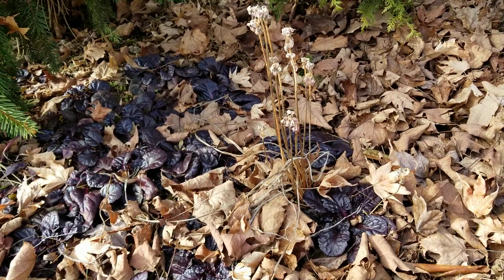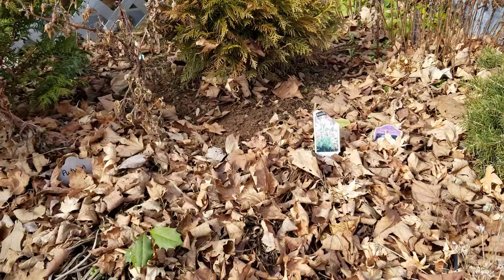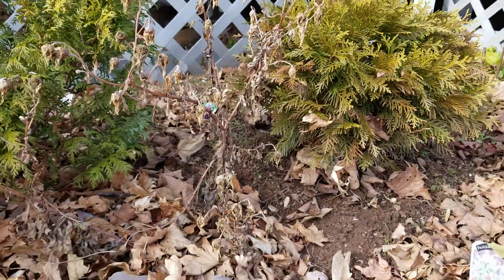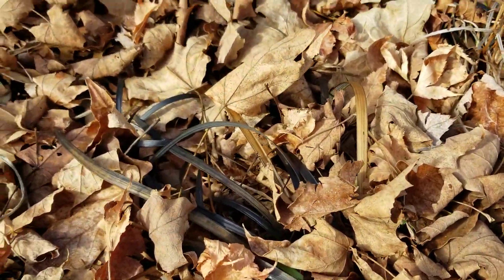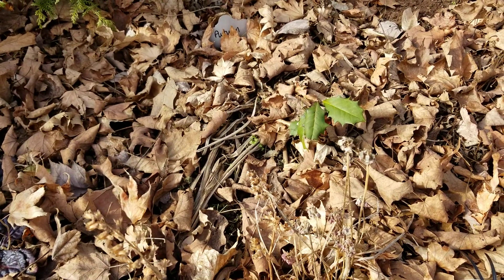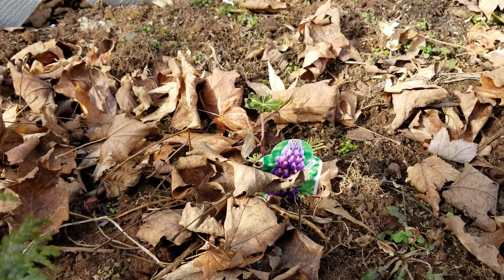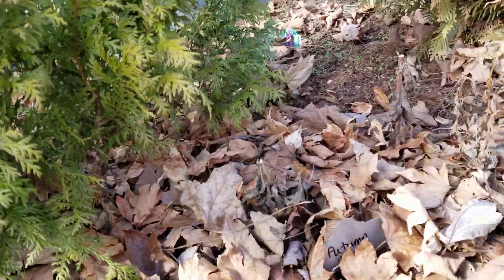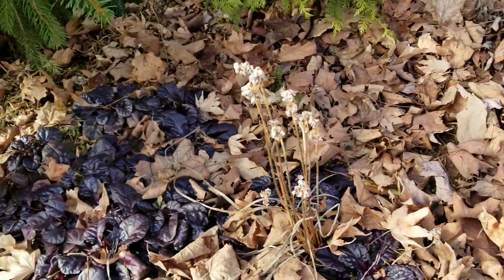Leave the Leaves Over the Winter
Join Nancy on a mild January day to learn how her garden is doing with the fall leaves acting as mulch.